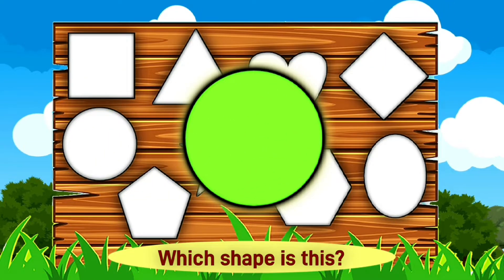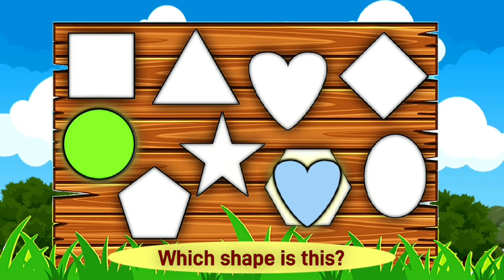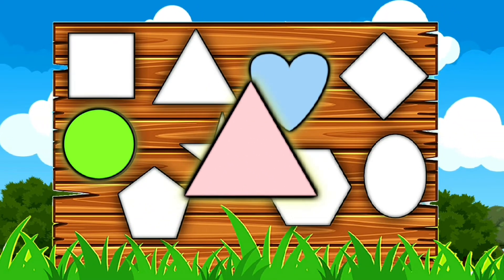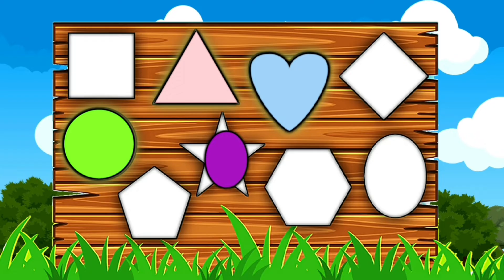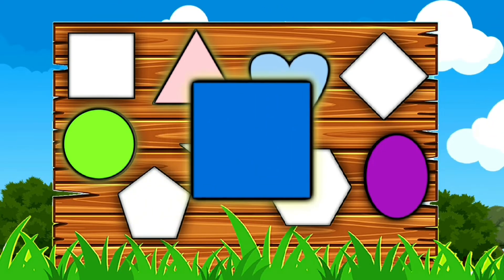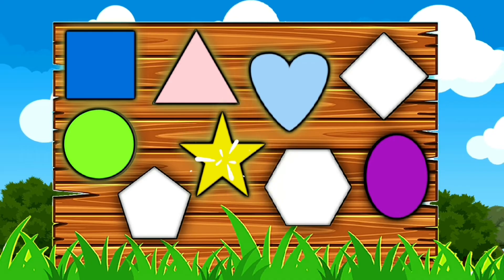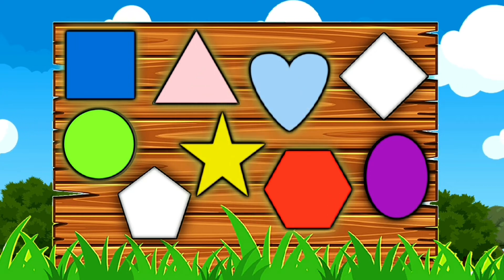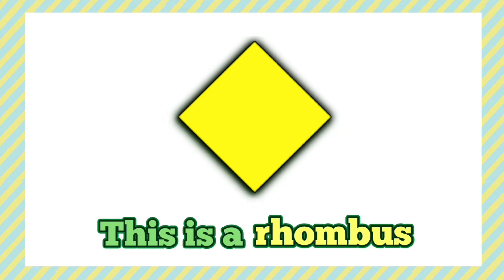2D Shapes | Shapes game | Shapes for kids | WATRstar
2D Shapes | Shapes game | Shapes for kids | WATRstar

In this video we will Learn 2d Shapes for kids along with Shapes name. Shapes for kids is very important in early learning for kids as we are surrounded by different Shapes so children first Learn to identify different Shapes and patterns in early ages followed by numbers.
content:
Shapes name
Shapes for children
Shapes game
2d shapes
learn shapes